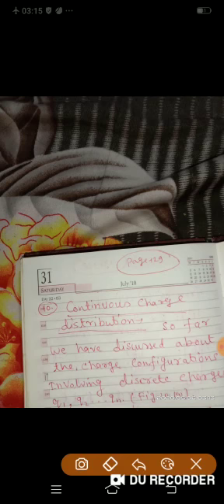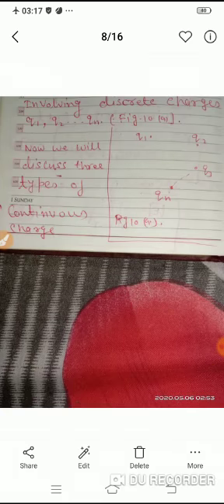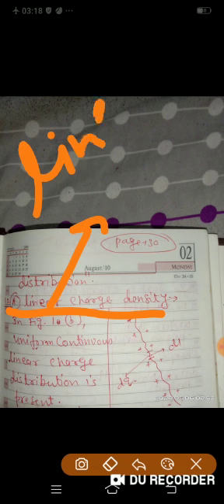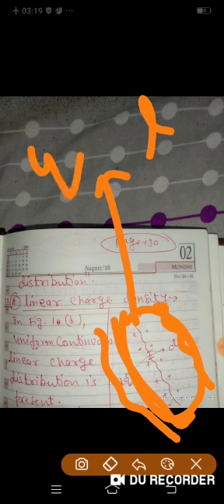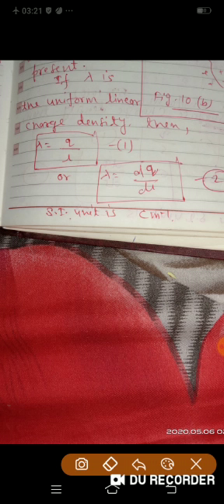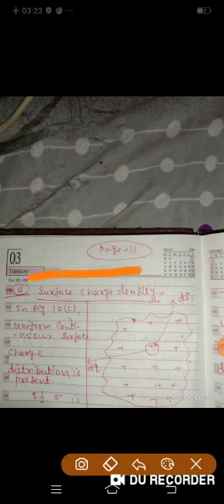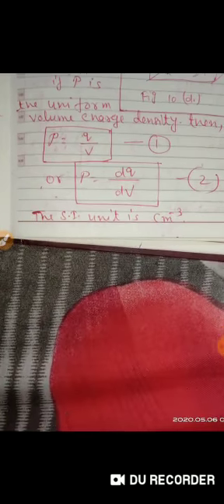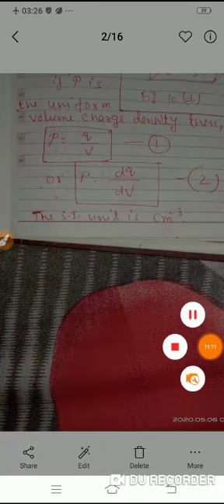CLASS XII SUBJECT PHYSICS LESSON ELECTRIC CHARGES AND FIELDS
TOPIC CONTINUOUS CHARGES AND FIELDS LECTURE 13